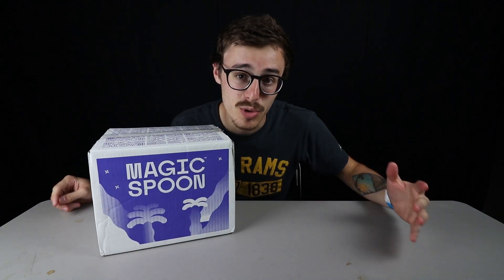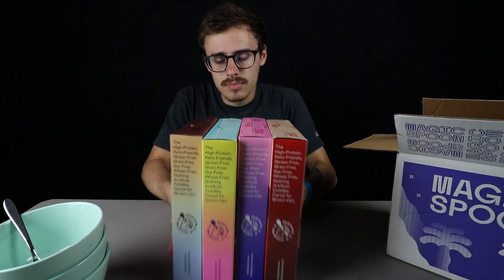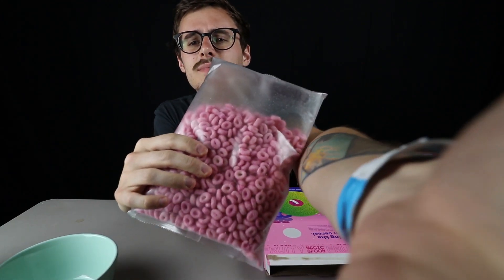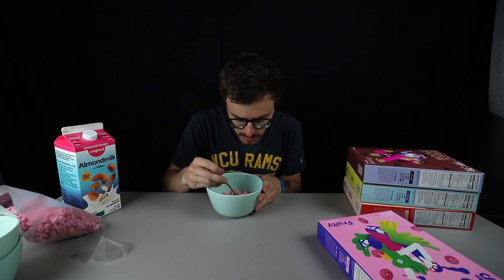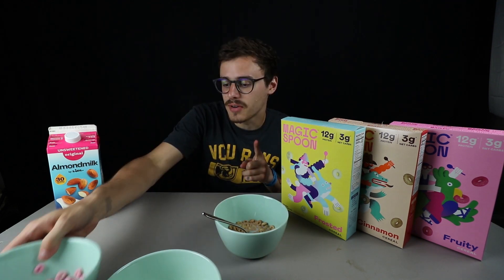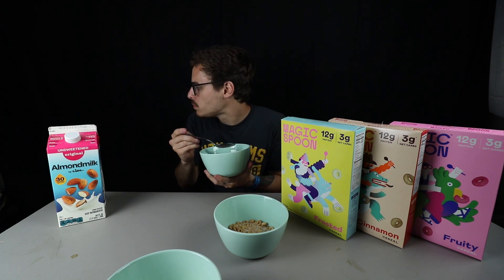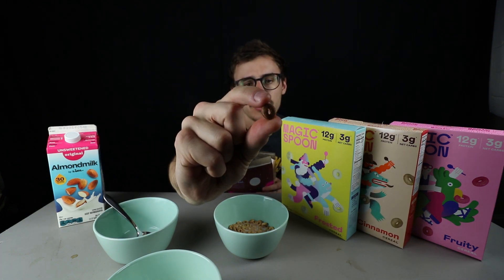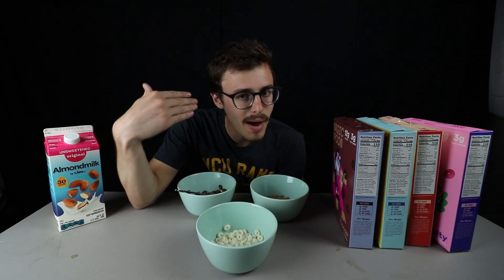Healthy Cereal Alternative?! (Magic Spoon Cereal)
Did you know there is a healthy, high protein alternative to sugar cereal!?

Twitter, Snap: @baifield4
MY EQUIPMENT:
iPhone XS
Canon 80D
Rode VideoMic Pro
DJi Mavic Pro: http:// amzn.to/2jXSbOM
GoPro Hero 4 Silver
Zoom H4N Pro

Have License for Temper Music as per Oli